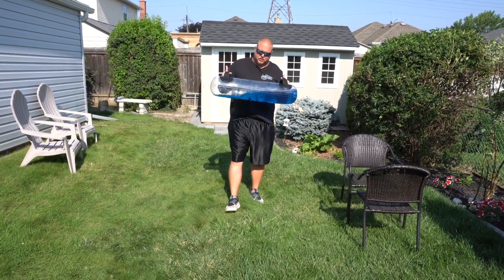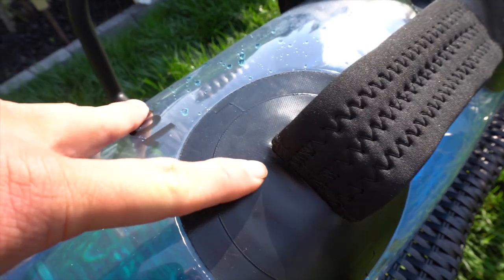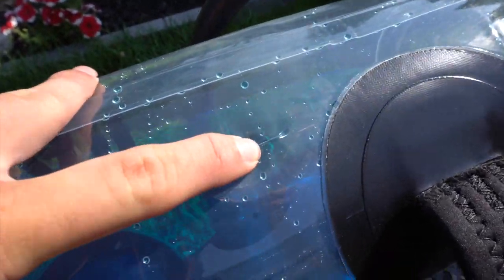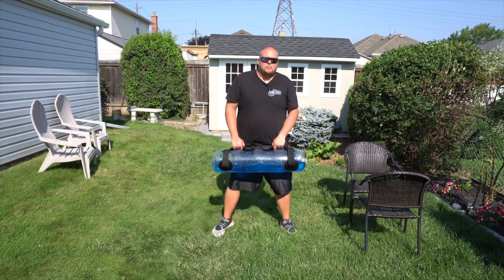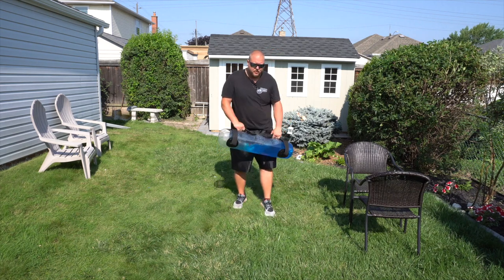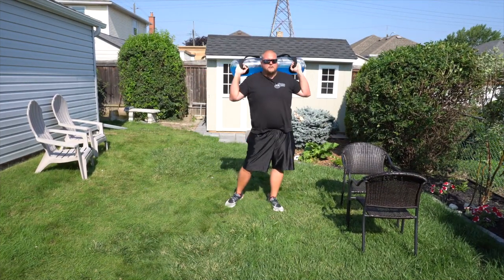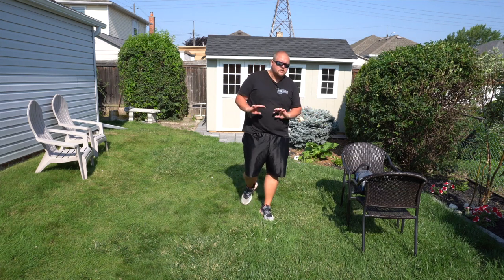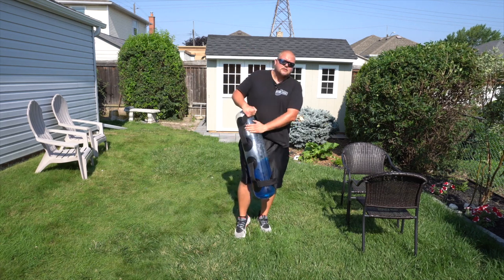Aqua Bag Review For Basketball Players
Aqua Bag Review For Basketball Players, in this video I review and explain the Aqua Ball, also known as a Demok aqua bag and Tidal Tank. These are very similar to sand bags but instead filled with water. This allows you to work on stabilizing muscles and get a really good functional workout for Basketball.